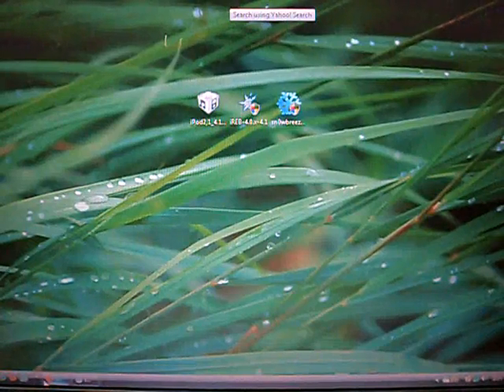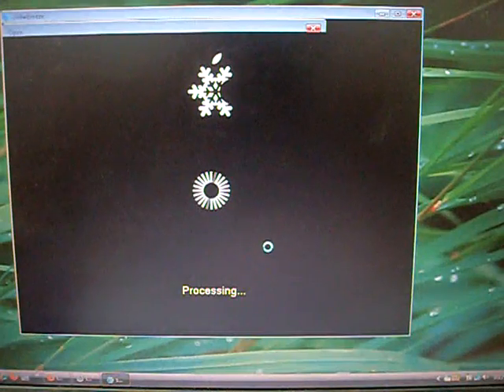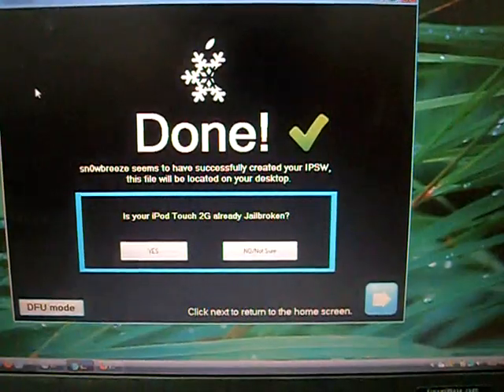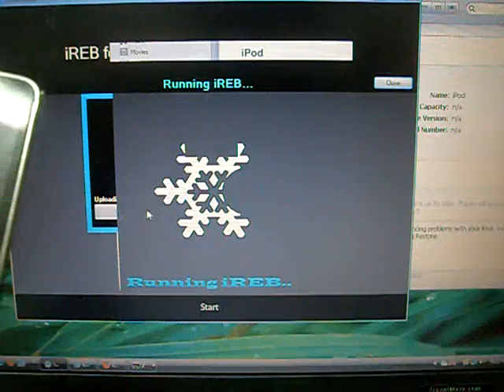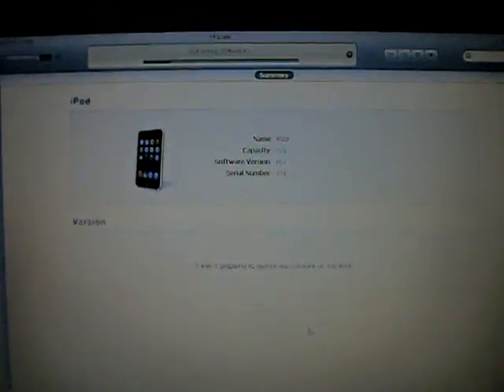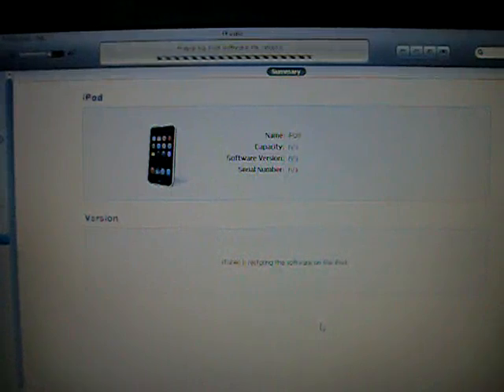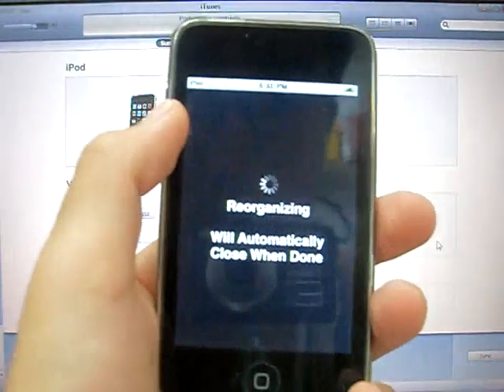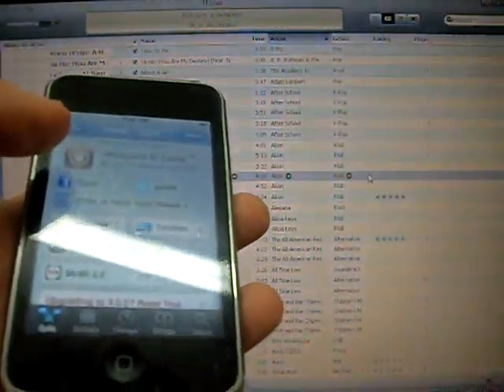How To Jailbreak On 4.1 With Sn0wBreeze 2.0.1/2.0.2 (Window)iPhone (3gs,3g,2g)iPod Touch (1g,2g,3g)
(Don't forget to add the http:// in the front of the repo)

How To Jailbreak On 4.1 Using Sn0wBreeze 2.0.1/2.0.2 (Windows) For iPhone (3gs,3g,2g) & iPod Touch (1g,2g,3g)

More INFO on Jailbreak:

iPod Touch 1G Jailbroken on any firmware

iPod touch 2G non mc Jailbroken on any firmware or use ireb if not jailbroken

iPod 2G mc model Must be on 3.1.2 Does not need to be pre Jailbroken

Ipod 3G Must be on 3.1.2 non jailbroken special check box in expert mode when building Custom iPsw

iPhone 2G Can be on any firmware does not need to be pre jailbroken

iPhone 3G Can be on any firmware jailbroken or use ireb

iPhone 3Gs old bootrom has to be jailbroken on any firmware if you are jailbroken on spirit or jailbreakme must add this source in cydia then search and install spirit2pwn

Iphone 3Gs new bootrom must be on 3.1.2 non jailbroken special check box in expert mode when building Custom iPsw

Retains baseband / Will not update your baseband

Hacktivate / will activate your iPhone without a sim card

On 4.1 if you ratain an unlockable baseband you can use ultrasn0w
Honors For This Video:

#53 - Most Discussed (Today)) - South Korea
#1 - Most Discussed (Today)) - Howto & Style - South Korea
#17 - Most Discussed (This Week)) - Howto & Style - South Korea
#49 - Most Discussed (This Month)) - Howto & Style - South Korea
#89 - Most Viewed (Today)) - Howto & Style - India
#2 - Top Favorited (Today)) - Howto & Style - South Korea
#3 - Top Rated (Today)) - Howto & Style - South Korea
#11 - Top Rated (This Week)) - Howto & Style - South Korea
#49 - Top Rated (This Month)) - Howto & Style - South Korea
#90 - Most Discussed (This Month)) - South Korea
#3 - Most Discussed (This Month)) - Howto & Style - South Korea
#72 - Most Discussed (All Time)) - Howto & Style - South Korea
#3 - Most Viewed (This Month)) - Howto & Style - South Korea
#5 - Top Favorited (This Month)) - Howto & Style - South Korea
#6 - Top Rated (This Month)) - Howto & Style - South Korea
#56 - Most Discussed (This Month)) - South Korea
#2 - Most Discussed (This Month)) - Howto & Style - South Korea
#43 - Most Discussed (All Time)) - Howto & Style - South Korea
#2 - Most Viewed (This Month)) - Howto & Style - South Korea
#4 - Top Favorited (This Month)) - Howto & Style - South Korea
#105 - Top Favorited (All Time)) - Howto & Style - South Korea